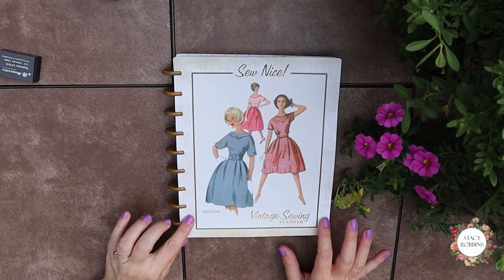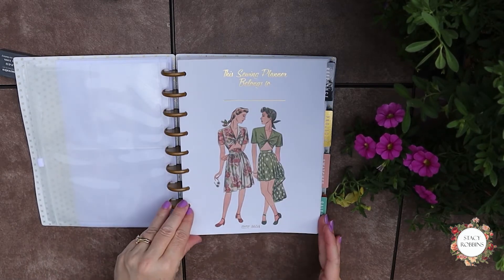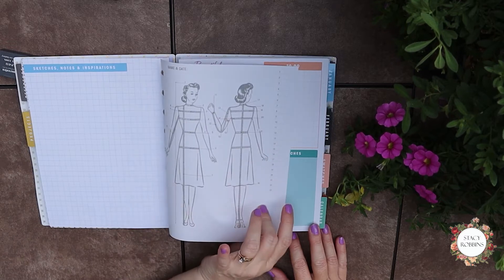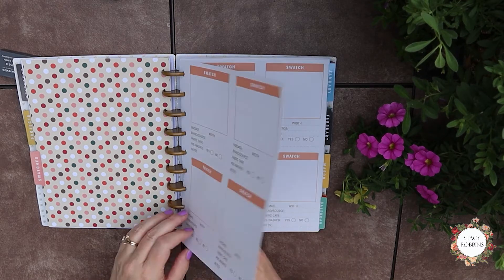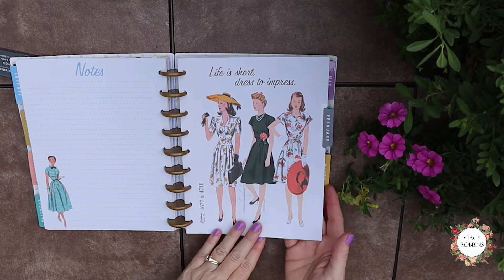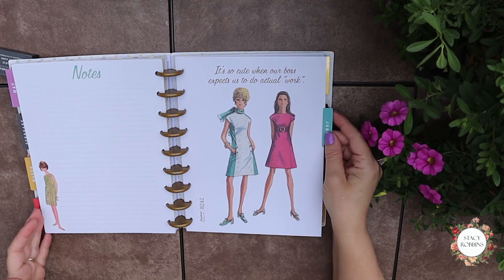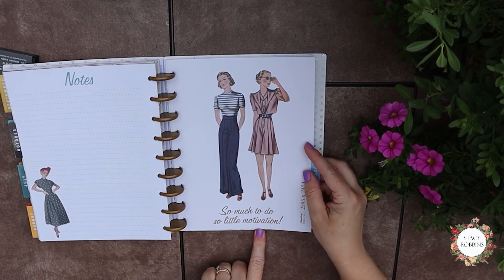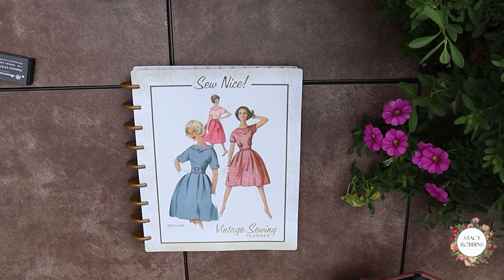Simplicity Vintage Sewing Planner Review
Take a look at this sewing-specific planner/calendar in a vintage design.